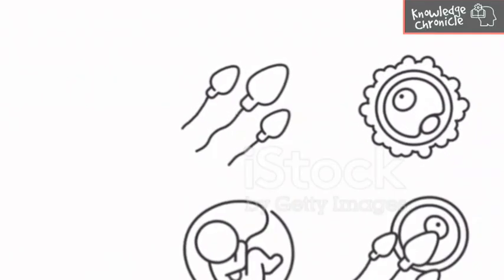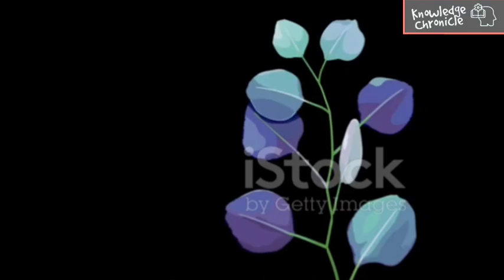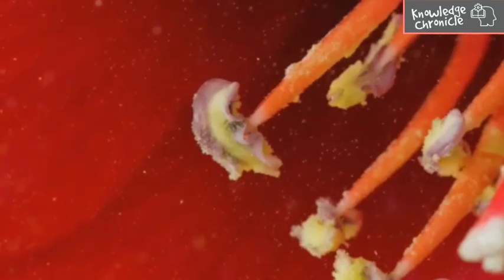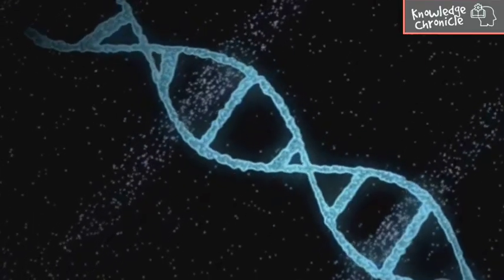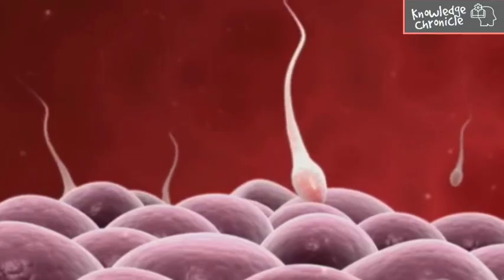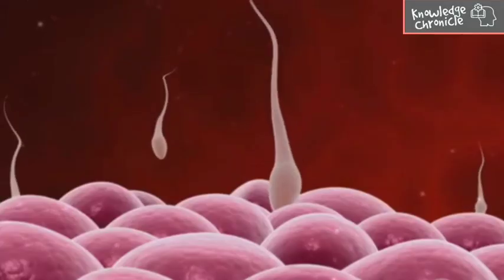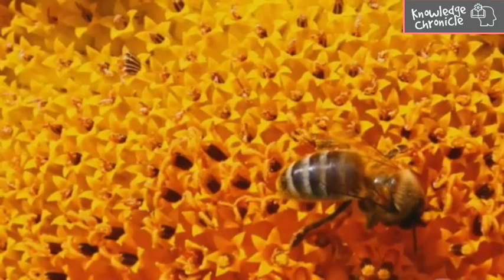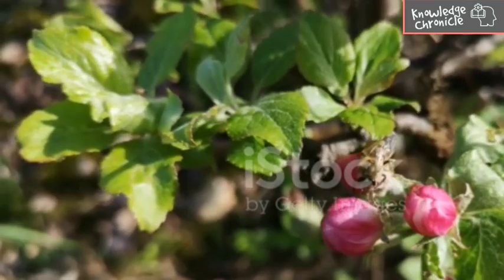The Science of Life: How Organisms Create New Generations.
✍🏻 In today’s episode, we’re diving deep into the fundamental process of life itself—Reproduction in Organisms! Stay with us as we explore the incredible ways organisms create new life. From tiny bacteria to towering trees, reproduction is the key to the continuity of species. Let’s get started!"

"Reproduction is the biological process through which organisms produce offspring. It ensures the survival of species and the transfer of genetic material to the next generation. Broadly, reproduction is categorized into two types: asexual reproduction and sexual reproduction. Let’s break these down."

Asexual Reproduction

"Asexual reproduction is like nature’s way of cloning! It’s a simple, efficient method where a single organism creates identical offspring without the involvement of gametes or another partner."

Examples:

In bacteria, binary fission splits a single cell into two identical ones.

Amoeba divides by mitosis.

Hydra uses budding, where a small bud grows on its body and detaches as a new individual.

Strawberries spread through runners, creating clones.

"Asexual reproduction is fast, but it has a downside—no genetic diversity, making these organisms vulnerable to environmental changes."

Sexual Reproduction

"Now, let’s move to the more complex process: sexual reproduction. This involves the fusion of two specialized cells called gametes, one from each parent. The result? Offspring with unique genetic combinations!"

Examples:

Humans, flowering plants, and most animals reproduce sexually.

In flowering plants, pollen from the male part (anther) combines with the ovule in the female part (ovary).

In animals, male sperm and female eggs fuse during fertilization.

"Sexual reproduction creates genetic variation, which is key to evolution and adaptation."

Pre-Fertilization Events

"Before fertilization can occur, there are some preparatory events. Let’s explore these step by step."

1. Gametogenesis

"Gametogenesis is the process of forming gametes. In males, it’s called spermatogenesis, producing sperm, and in females, it’s oogenesis, producing eggs."

Example:

In humans, spermatogenesis occurs in the testes, while oogenesis happens in the ovaries.

In flowering plants, pollen grains contain male gametes, and ovules house female gametes.

2. Gamete Transfer

"For fertilization to happen, gametes need to meet. This is where gamete transfer comes in."

In animals: Male sperm is transferred to the female reproductive tract, often through copulation.

In plants: Pollen is transferred from the anther to the stigma, often with the help of wind, water, or pollinators like bees.

"In flowering plants, the transfer of pollen is called pollination, which can be self-pollination or cross-pollination."

Fertilization

"Here comes the magical moment—fertilization, also known as syngamy! This is where male and female gametes fuse to form a single cell called the zygote."

External fertilization: Seen in many aquatic organisms like frogs and fish, where fertilization occurs outside the body.

Internal fertilization: Happens within the female body, as in humans, birds, and mammals.

"Fertilization not only combines genetic material but also kickstarts the journey of a new life!"

Post-Fertilization Events

The Zygote

"The zygote is the first cell of a new organism. It contains the complete genetic blueprint for the individual."

In plants: The zygote develops within the ovule, which matures into a seed.

In animals: The zygote undergoes division to form an embryo.

Embryogenesis

"Embryogenesis is the process where the zygote develops into an embryo, forming tissues, organs, and systems."

In animals:
The zygote divides (cleavage) and forms a blastocyst.

Cells differentiate into tissues and organs.

In plants:

The zygote develops into an embryo within the seed.
The seed germinates to grow into a new plant.